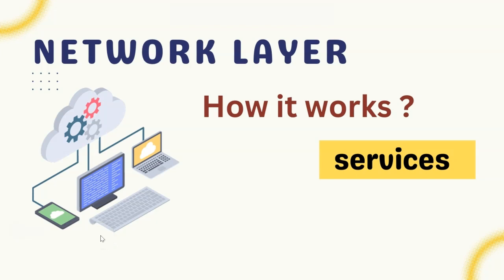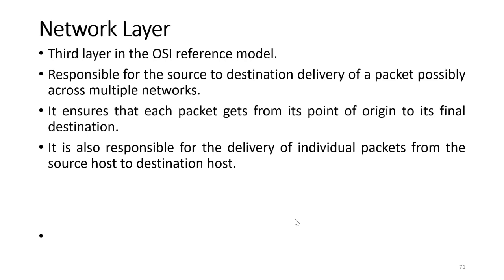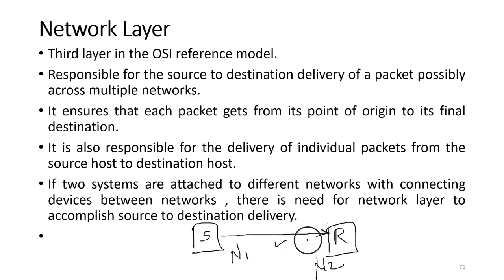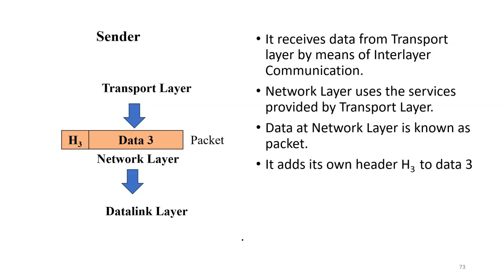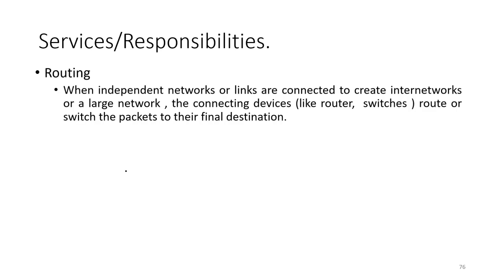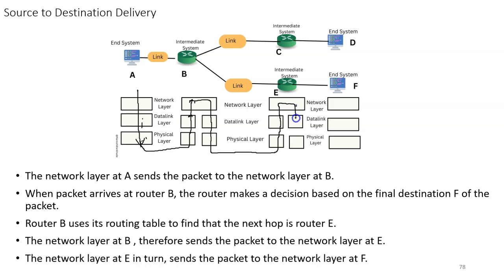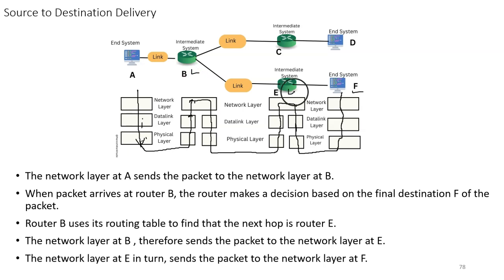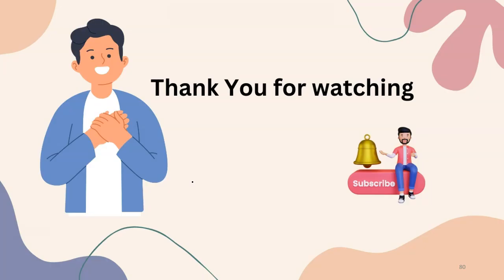L21 Network Layer | Working & services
This video tutorial covers working of network layer with its services and responsibilities like Logical Addressing, IP Addressing, Routing, Source to Destination Delivery.